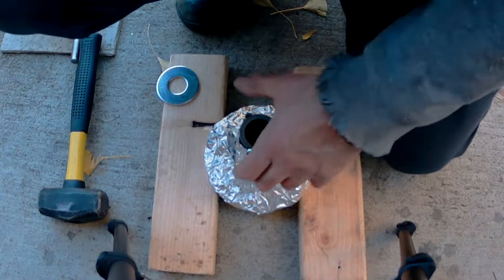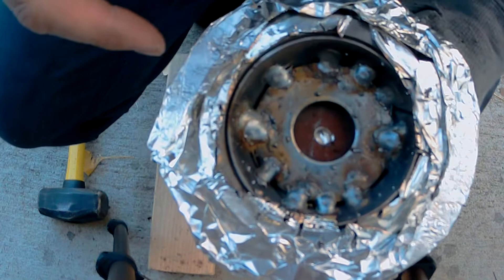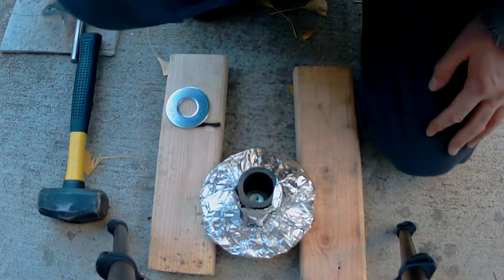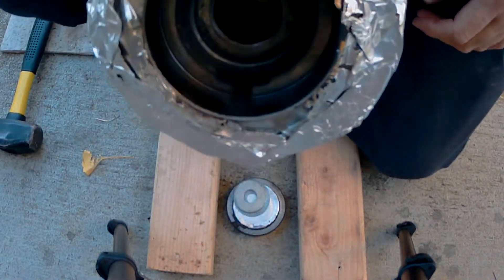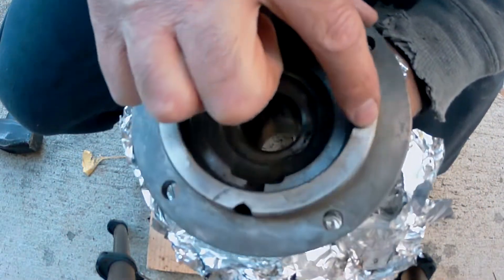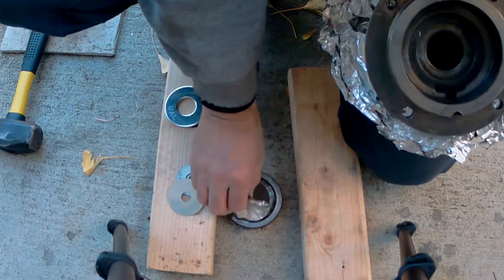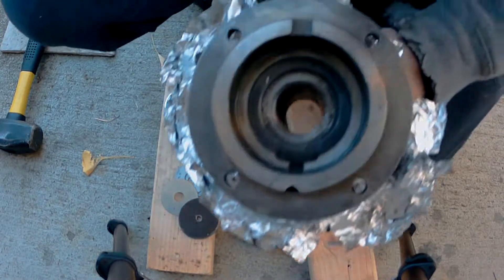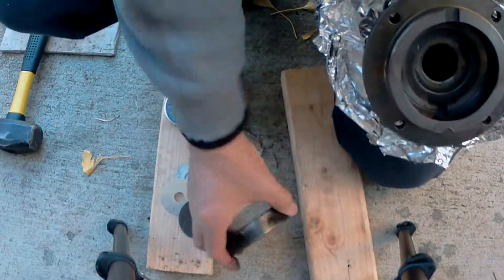NV4500 Removing Input Bearing Cup from Input Shaft Bearing Retainer.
We are rebuilding our 1990’s Dodge NV4500.  In this video we remove the input bearing cup (Timken P900-M802011AP) from the input shaft bearing retainer.  The manual recommends a QT2014 Puller and a QT2021 Cup Puller Jaw, which we do not have.  I will discuss how we removed the bearing cup and the washer I used in the below description.

To remove the input bearing cup (Timken P900-M802011AP) from the input shaft bearing retainer, I needed to weld a 1” Hillman Zinc plated washer (marked UAL) to the bearing cup in order to drive it out.  The washer had about a 1” hole in it, was about 2.5” in diameter, and was thicker than 10 gauge thick (0.1345”).  I sanded the zinc coating from the washer, and wrapped the bearing retainer with tin foil (to minimize splatter from the welder).  I then inserted several washers, a round piece of tin foil, and then a round ¼” plate before inserting the 1” washer (this spaced it up from the bottom of the bearing cup).  I then welded @MillerWelders the bearing cup to the washer in several places, by starting the welder on the bearing cup and moving the weld to the washer.
Once it was welded, I was able to drive the bearing cup out with a shaft and a hammer, after placing the bearing retainer on two 2X4’s to protect the bearing holder.
If you attempt this, please be careful welding plated materials as they can generate toxic gases.  Also if you have never welded washers like this to thicker material, it is best to set your welder to the thinner material (the washer).  Finally welding and brake clean are never a good combination as the brake clean can generate Phosgene Gas, which will kill you.
Also I highly recommend this TM1003 Shop Manual for rebuilding the New Venture NV4500 5 Speed Transmission: